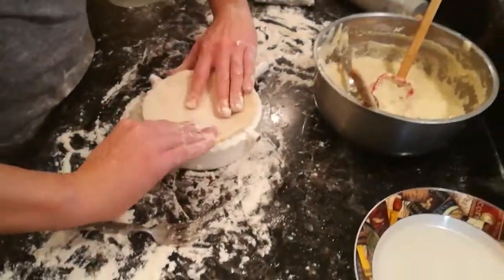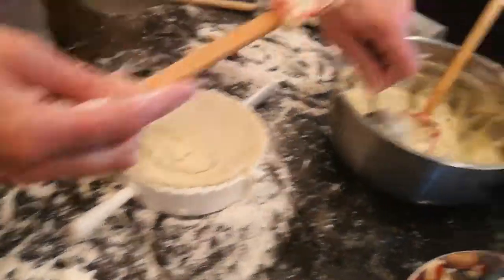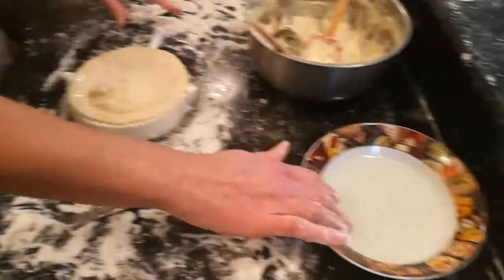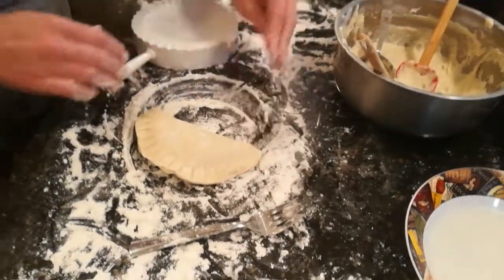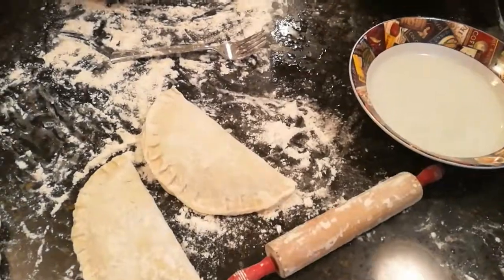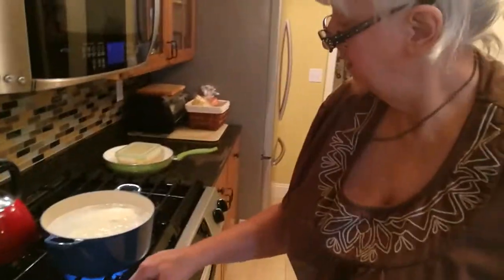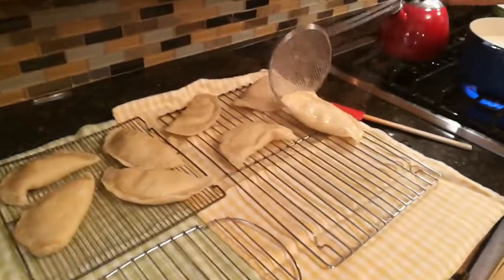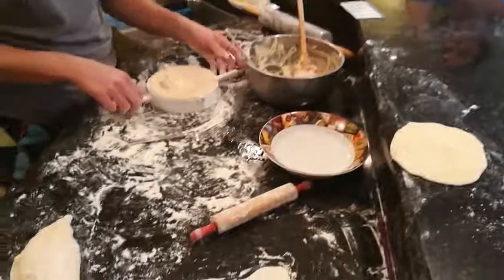How to make pierogies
Every Thanksgiving, we make pierogies as a polish tradition. Here's a video for future documentation for myself and anyone else!